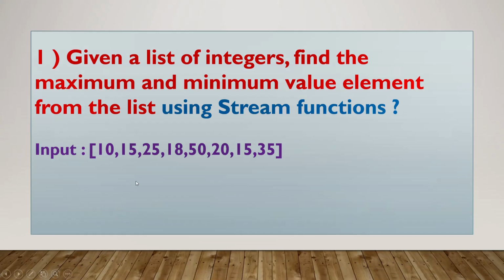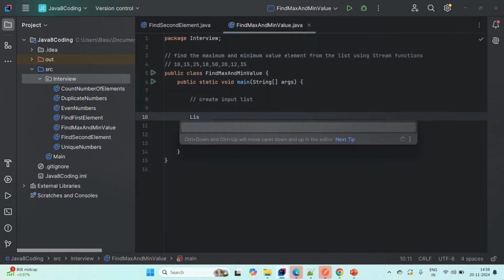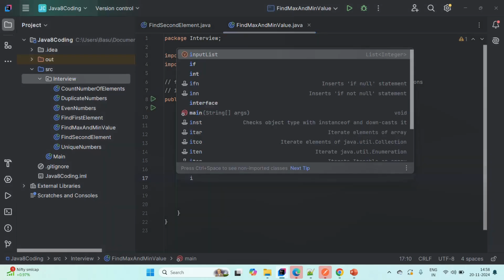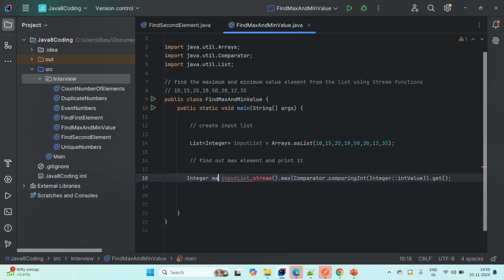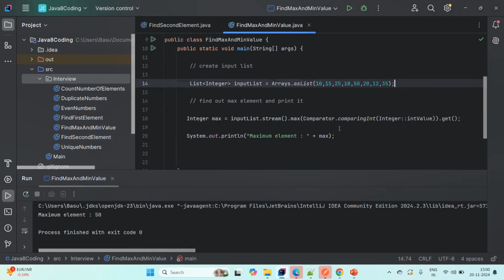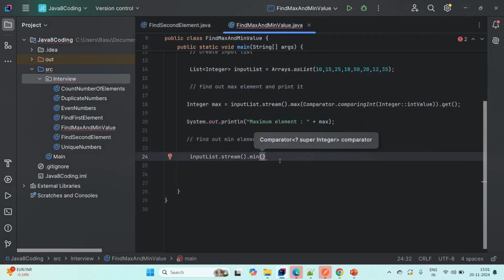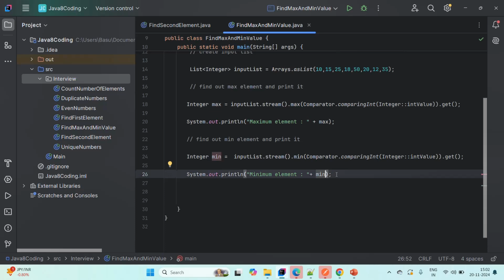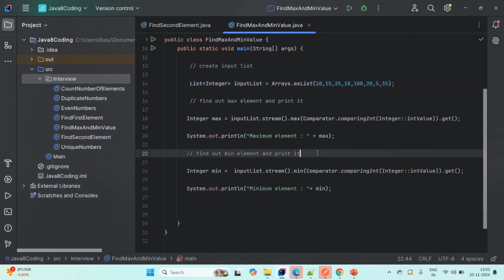Java 8 Stream Program to Find Max and Min Value Element from the List |frequently asked Question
Hi everyone , Prabhu here welcome to the Java 8 Stream Interview questions.
Question : How to Find Maximum and Minimum value Element present in the List, using Java 8 Stream functionality.